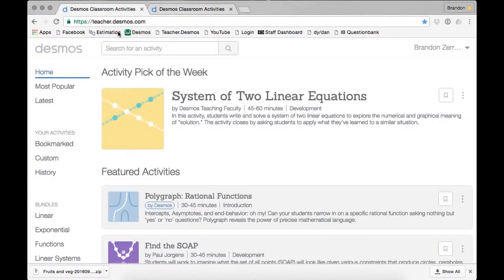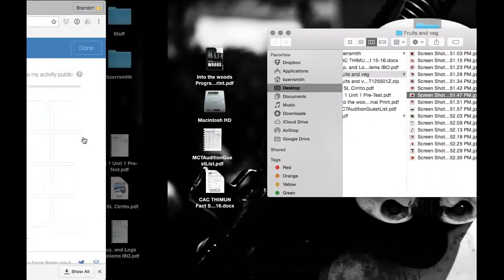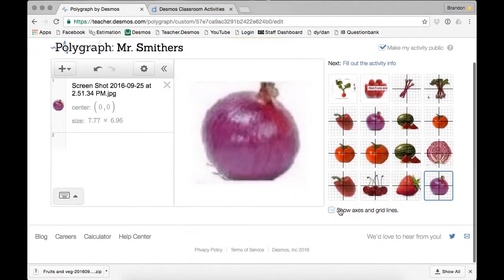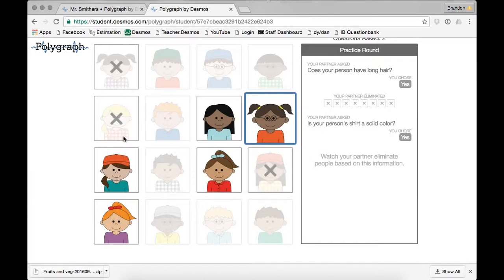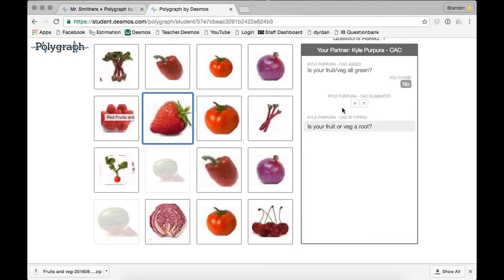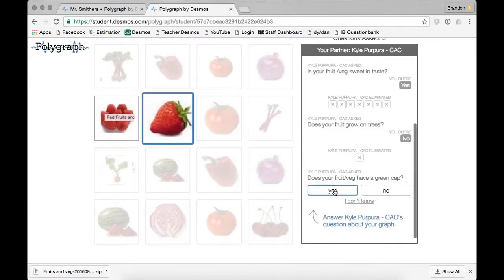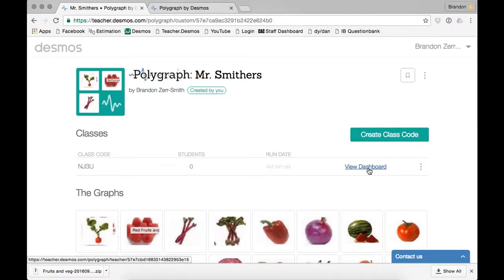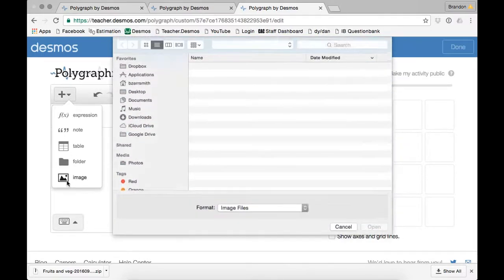TekTalks Episode 05 Desmos for Teachers